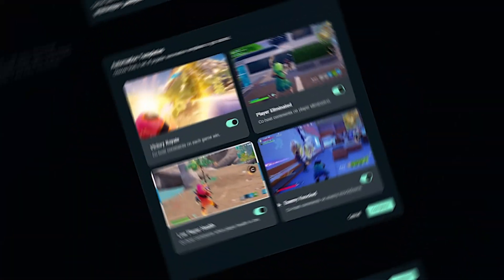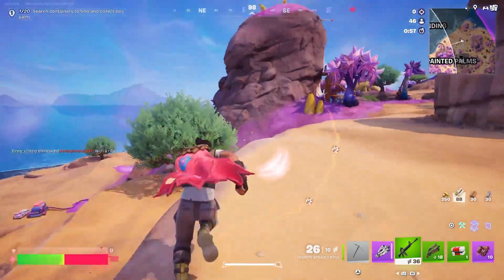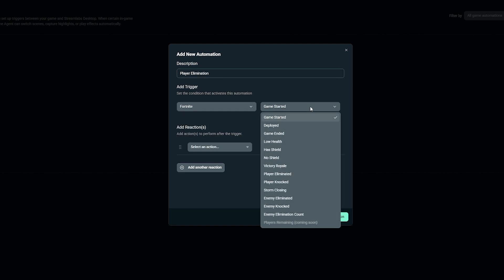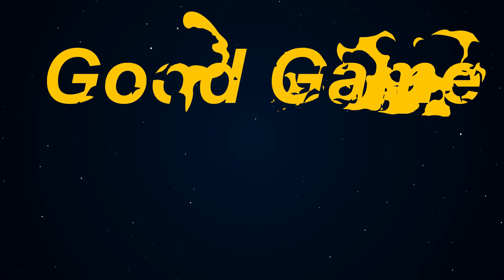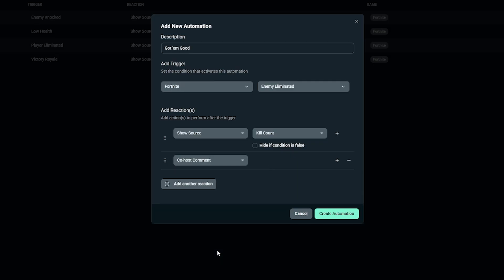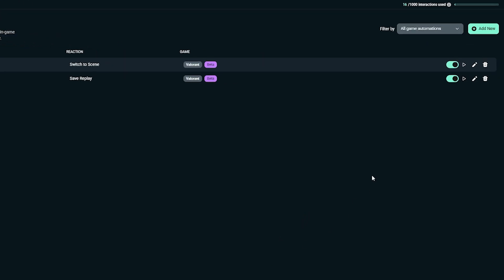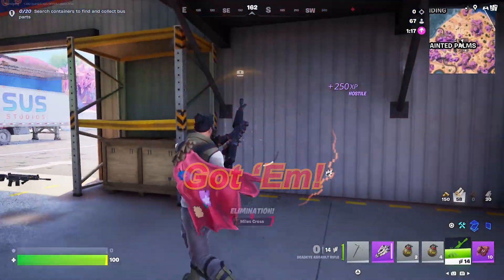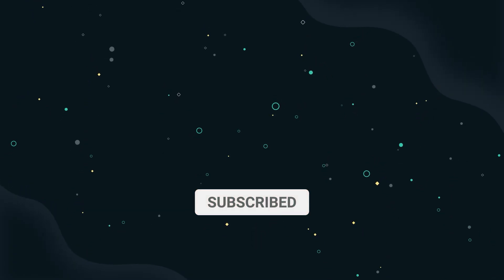This setting makes streaming a BREEZE!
Streamlabs Automations are here to help you amp up your production value on stream! Our Intelligent Streaming Agent can dynamically read what's happening in your game and trigger set actions based on specific game conditions that you can set to suit your content and your vibe. Want to get chat hyped up for every w, combine scene switches and showing sources to take you to a victory scene complete with fireworks and confetti! You can build your particular set of automations however you like and let us take care of the rest!